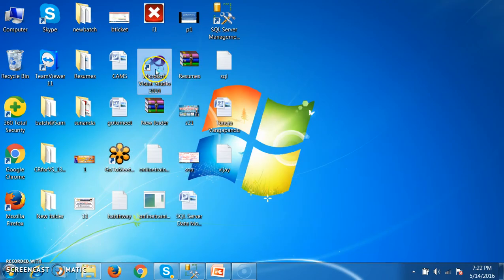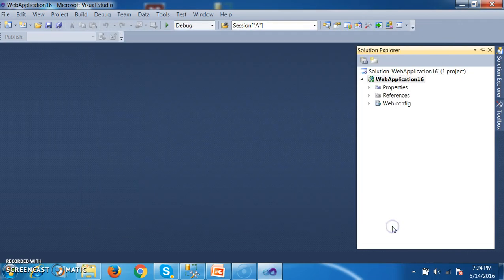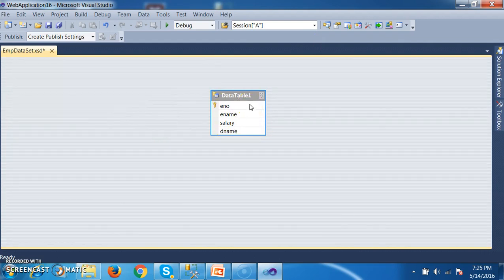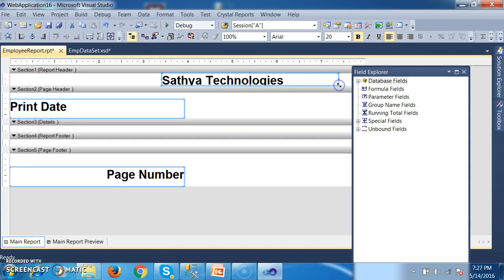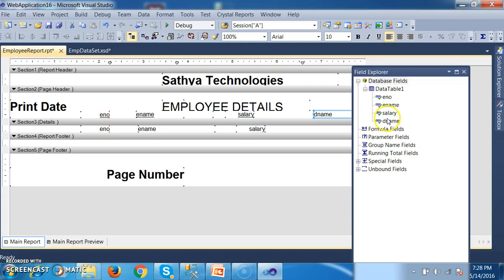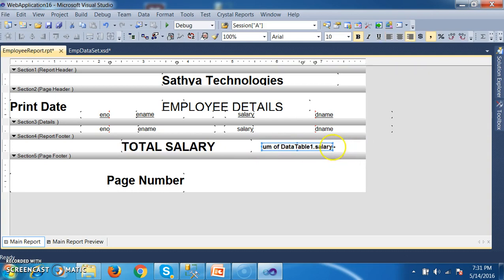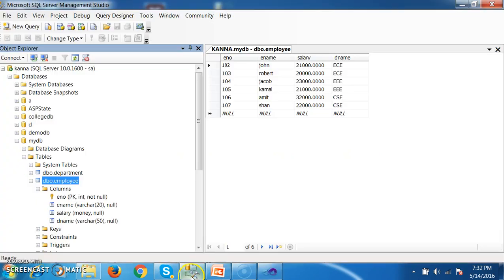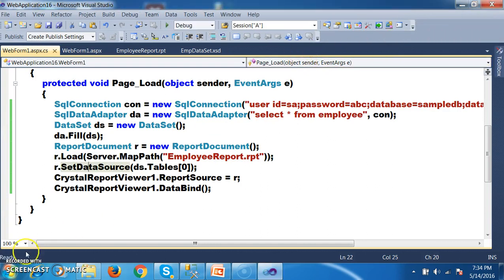Working with CrystalReports in ASp.net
Hi in this video i Explained about how to work with Crystalreports in ASP.net